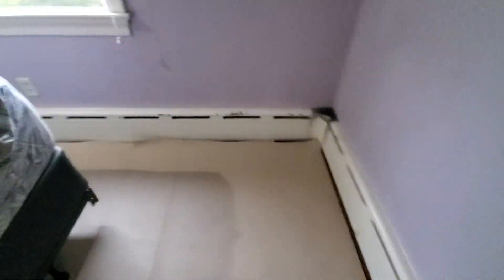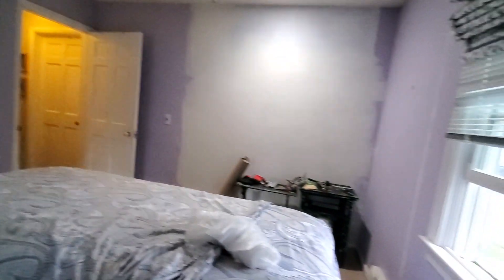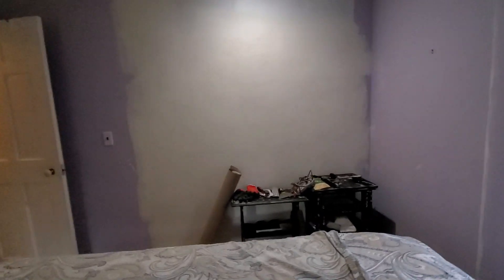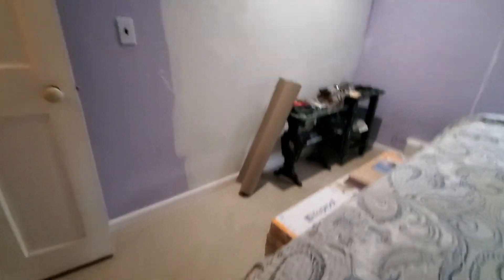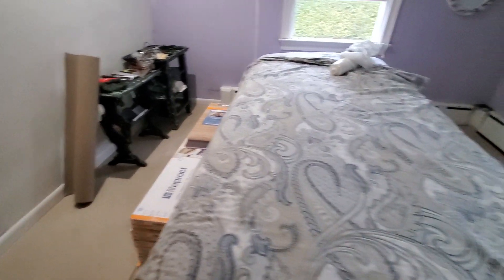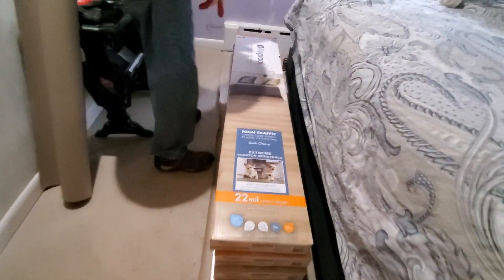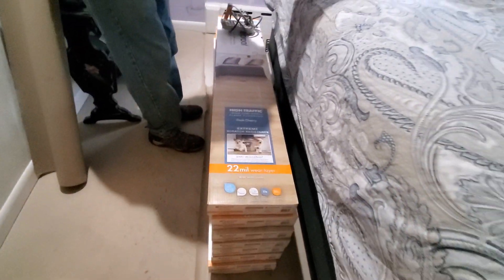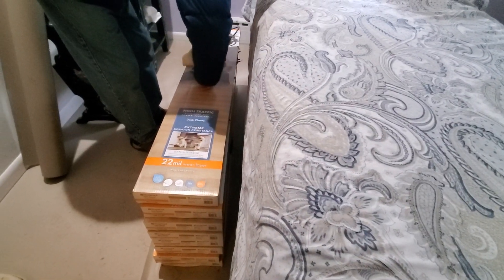Vinyl snap and click Flooring and painting